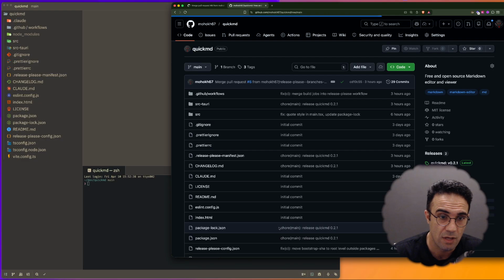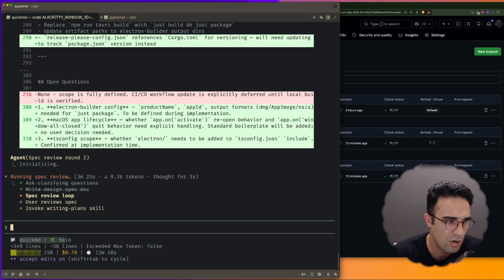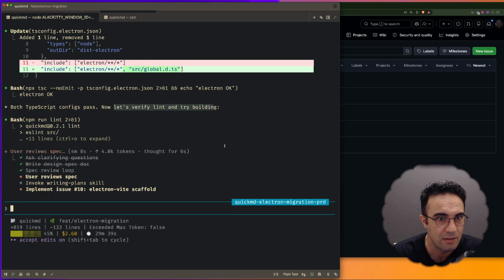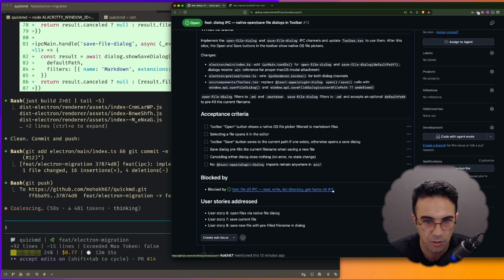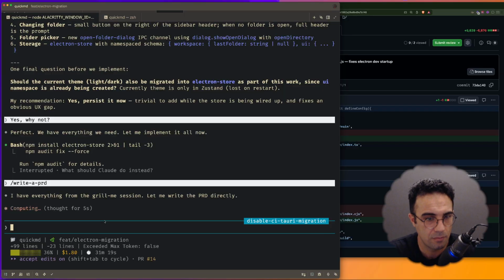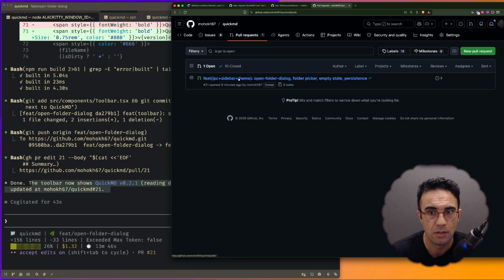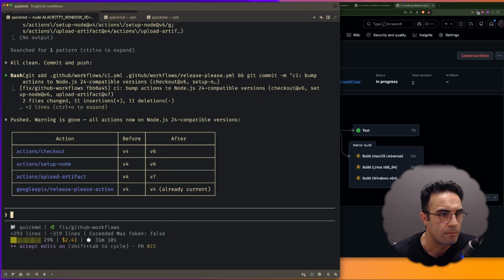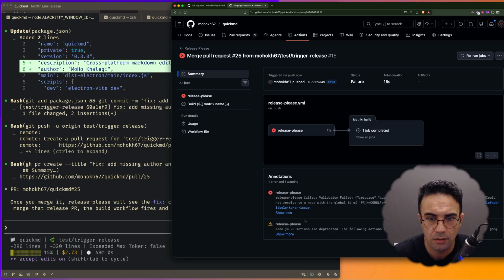No Edit: It Finally Works! Switching from Rust to Electron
The struggle is over. After hitting a wall with Rust and GitHub Actions in the last episode I made the executive decision to move back to the TypeScript/Electron ecosystem.

In this uncut and uncensored session, you see the entire process—no fancy edits, no hiding the mistakes. You'll see:
🏗️ The complete migration from Rust to Node.js/TypeScript.
🚀 Getting the app to a working "Preview" state.
🛠️ The real-time debugging that happens when you're building in public.
📦 A successful build and what I learned from the "Rust vs. Electron" battle.

If you're tired of "perfect" coding tutorials and want to see how real software gets built (warts and all), this is for you.